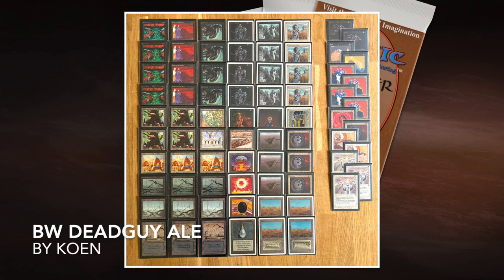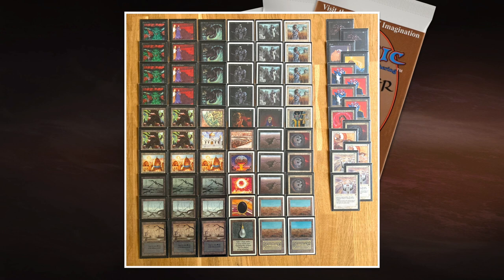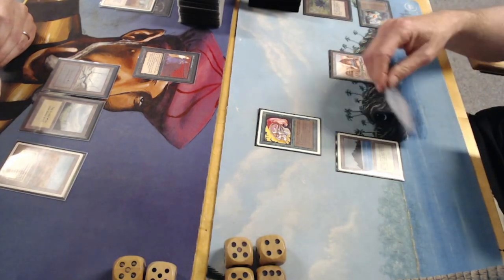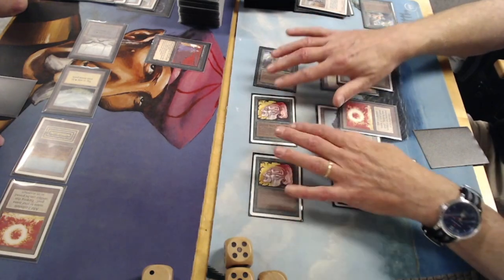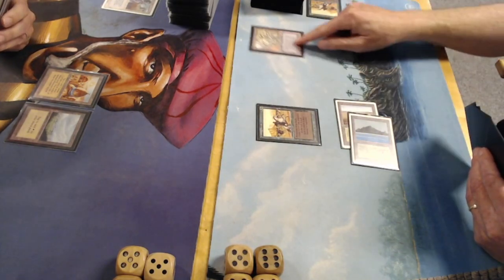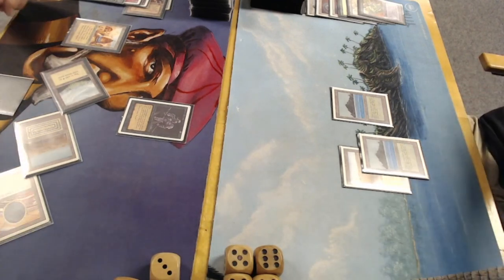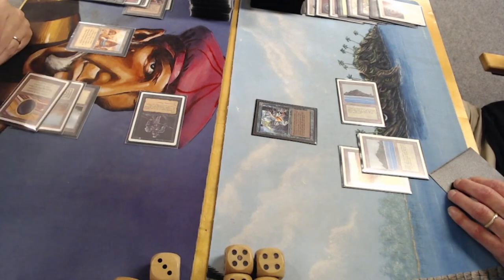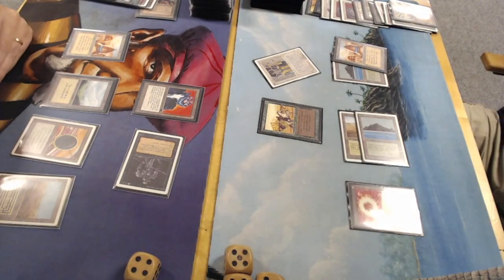BW Mid-Range vs Erhnam on Ice (WGU), Ep5 Camel Trophy | Old School Magic the Gathering (MTG) | 574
We are back at the Camel Trophy, the MTG 93/94 tournament in Arnhem. In this top 8 match, we see Koen playing a black and white mid-range deck with all the scary black creatures such as Juzam Djinn and Hypnotic Specter complimented by the white control package. His opponent Björn is playing with Erhnam Djinns, Serra Angels, Ice Storms and a lot of power in his Erhnam on Ice deck. Who is your favourite?

Players: Koen vs Björn
Decks: Dead Guy Ale (BW) vs Erhnam on Ice (WGU)

00:00 MTG 93/94
01:04 BW Deck
04:34 Erhnam Deck

06:39 MTG Games

This Old School Magic Game plays according to the Swedish B&R list, with Ravenna re-print rules. They also play according to the Gentleman Rules, that means no deck plays with Library of Alexandria and Mind Twist.

Would you like to know more about the rules? Take a look at the rules vid